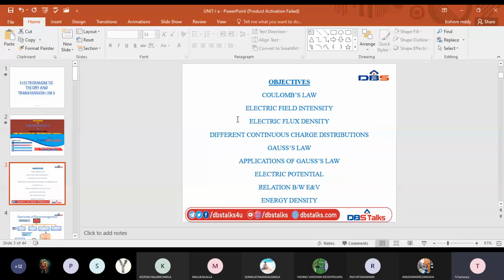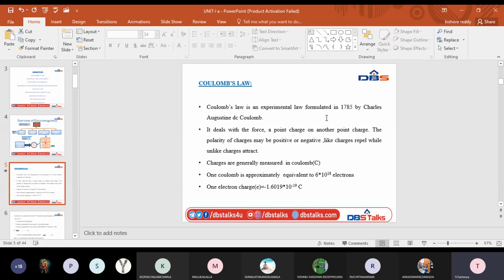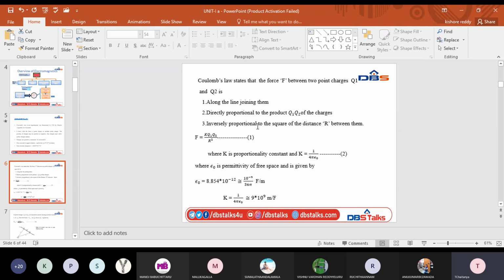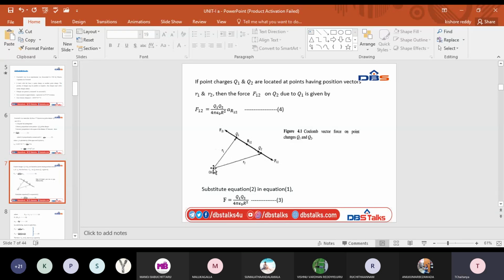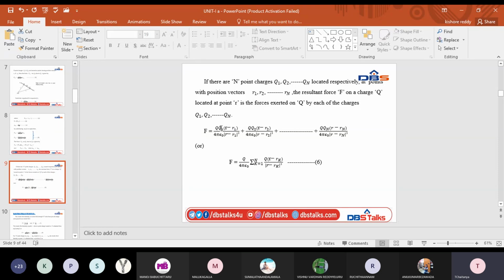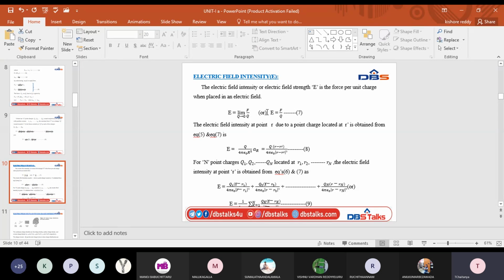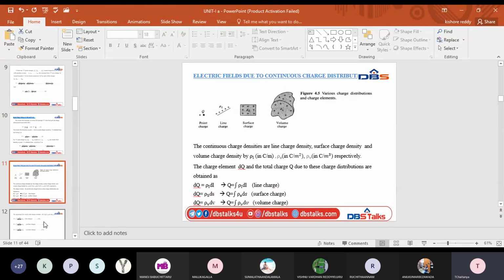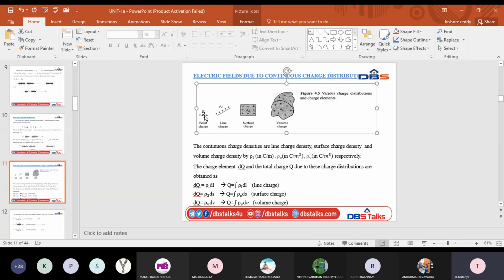Electric Field Intensity | Electromagnetic Theory And Transmission Lines | ECE | Online Education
Electric Field Intensity. Watch the Concept Of Electric Field Intensity In Electromagnetic Theory And Transmission Lines Subject From Electronics And Communication Engineering Department On DBS Talks.

Name of the Subject              :- Electromagnetic Theory And Transmission Lines
Year                                          :-  ll Year II Semester
Unit No                                     :- 1
Unit Name                               :-  Electrostatics
Topics                                      :- Electric Field Intensity Due To Different Charge Carries With The Help Of Gauss Law